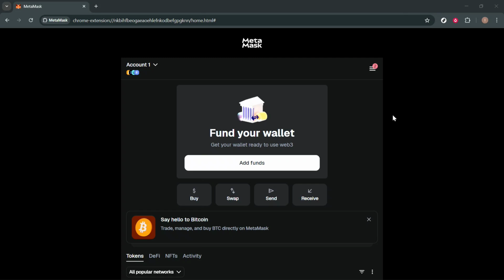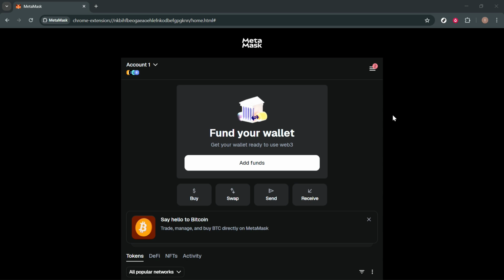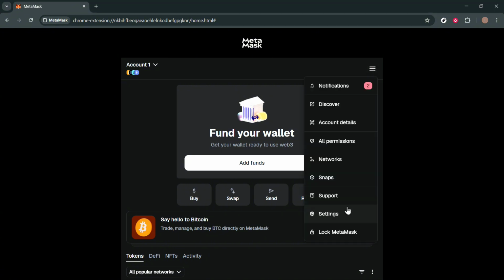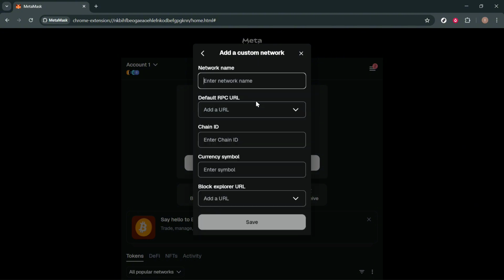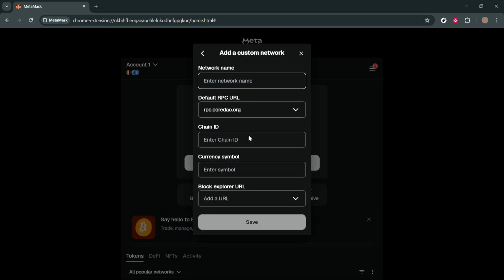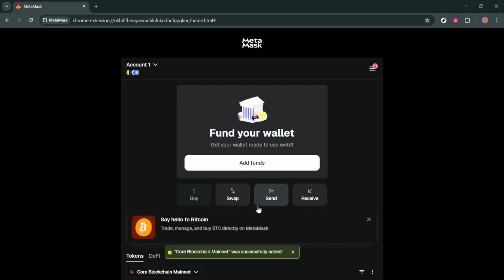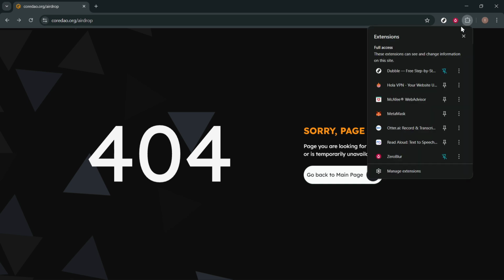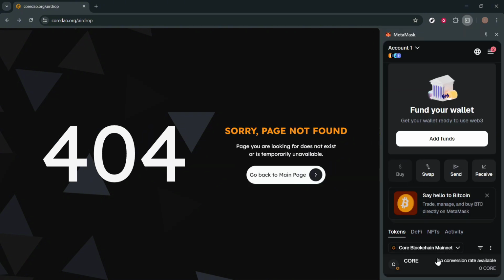How To Claim CORE In MetaMask | FULL Tutorial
Want to claim CORE in MetaMask but don’t see it anywhere? In this FULL MetaMask tutorial, I’ll show you how to add the Core chain to MetaMask, switch networks, and make sure your wallet is set up correctly so you can claim CORE and view your balance. This is a simple MetaMask setup guide for beginners using the MetaMask Chrome extension, and it’s the same workflow you’ll use for things like a Core airdrop or any custom network.

Follow along step by step and you’ll have the Core network added to your crypto wallet and ready to use in just a couple minutes.

00:00 CORE in MetaMask tutorial intro
00:10 Open MetaMask and check your current network
00:25 Add the Core network (custom network setup)
00:55 Verify the network details and save
01:15 Switch to Core chain and confirm it’s active
01:30 Claim CORE on the official claim site (connect wallet)
01:48 Check CORE balance and quick troubleshooting
01:59 Wrap up and safety reminder